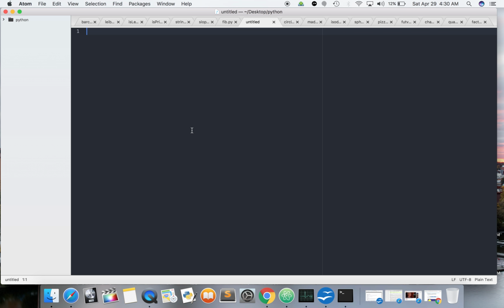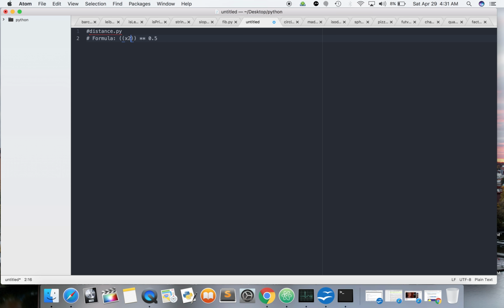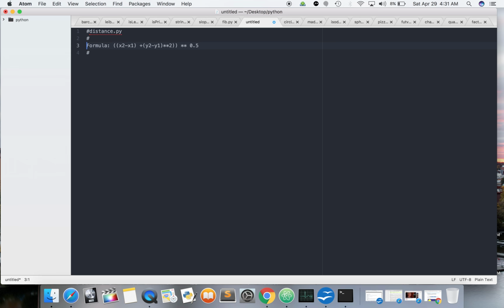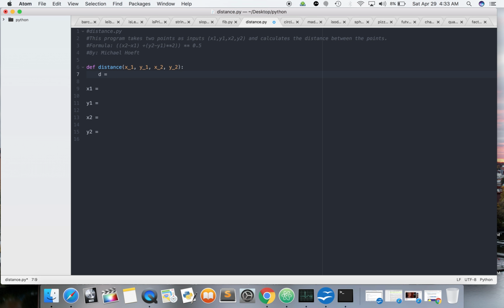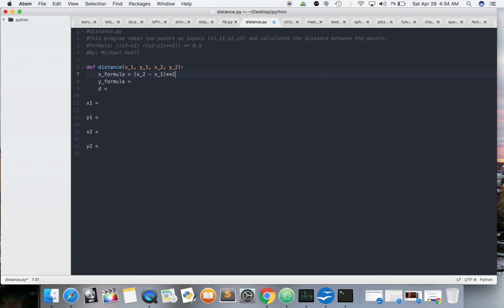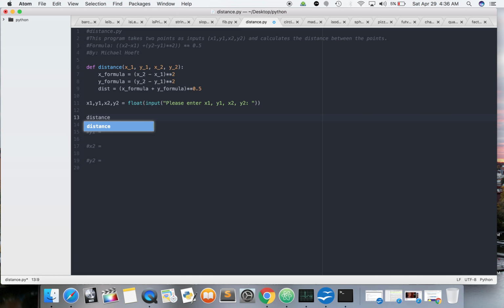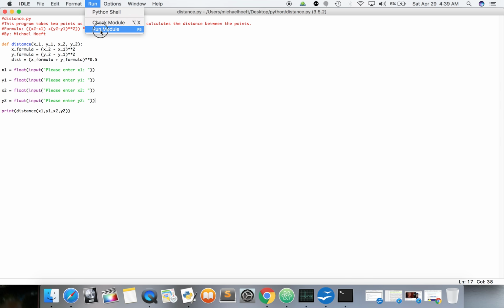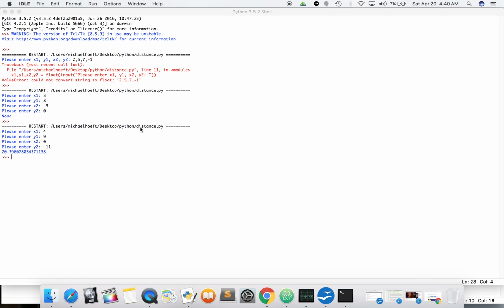Students Teach: John Zelle's "Python: Intro to CS (Second Edition)" Ch3/#7 of 17/ (Vid 27of100)